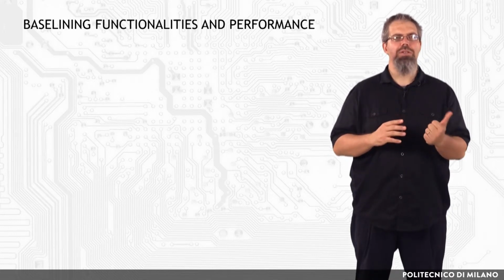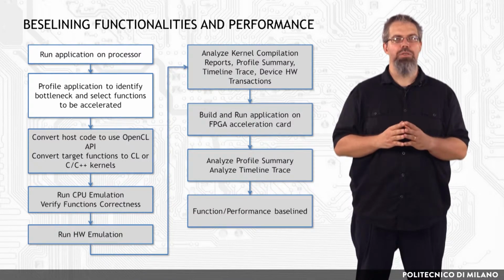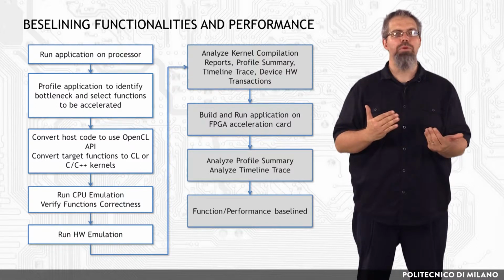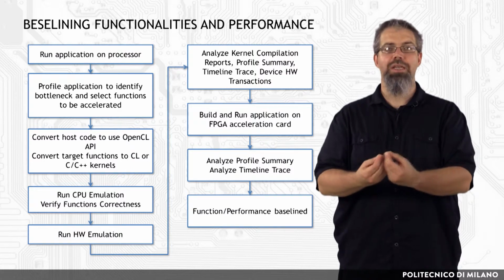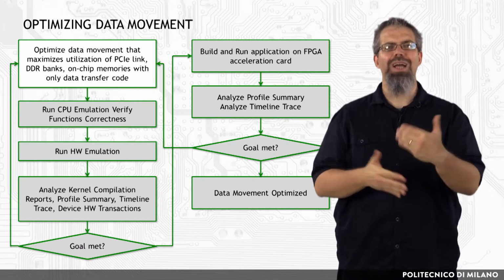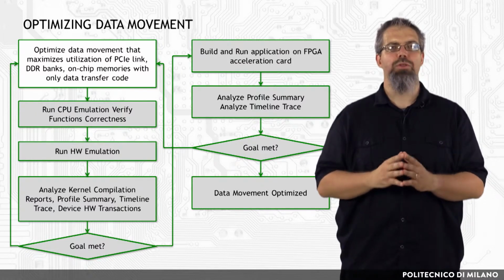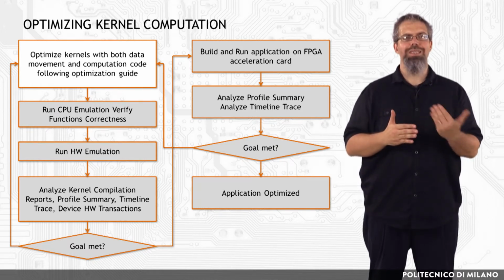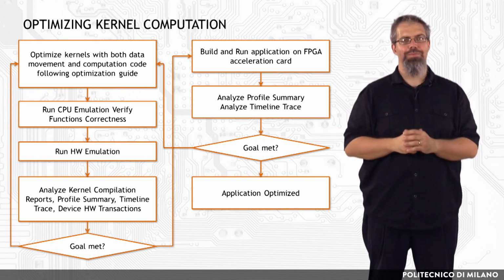Application Optimization Flow (Marco D. Santambrogio)